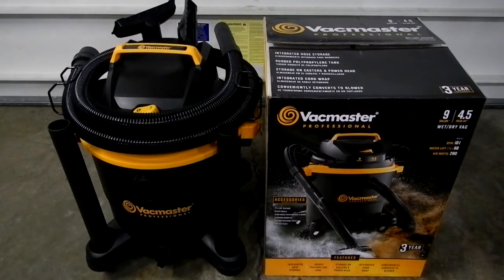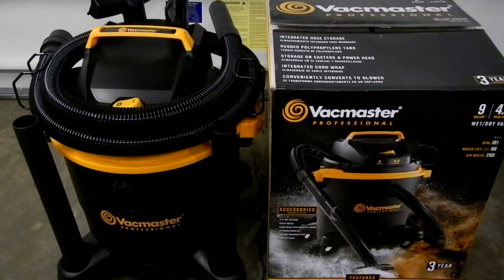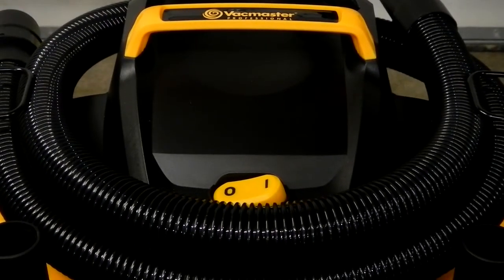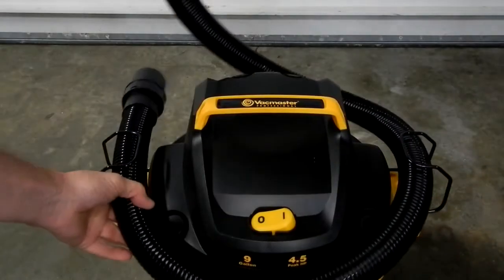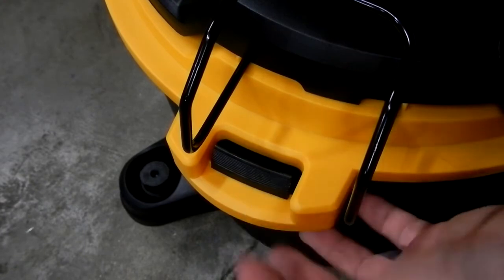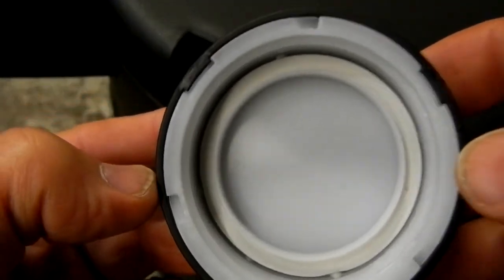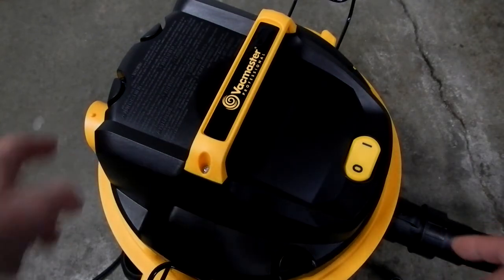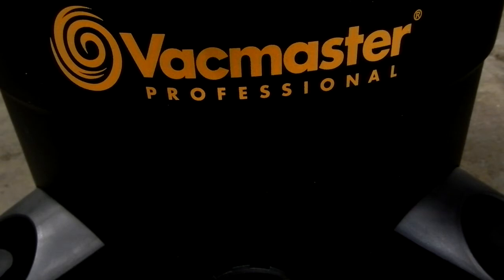Vacmaster Professional 9-Gallon Portable Wet-Dry Shop Vacuum VJF912PF 0201 LOWE'S Item 2985700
A look at the Vacmaster Professional 9-Gallon Portable Wet/Dry Shop Vacuum number VJF912PF 0201. The Lowe's numbers are Item #2985700 Model#VJF912PF 0201. Cost $64.99.